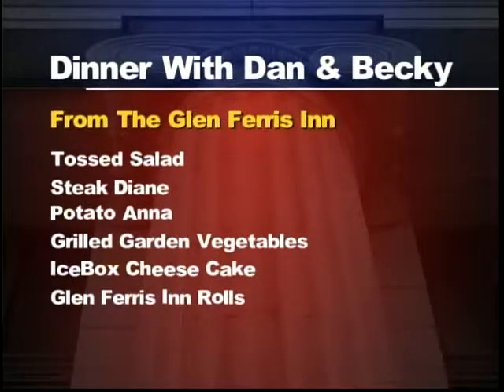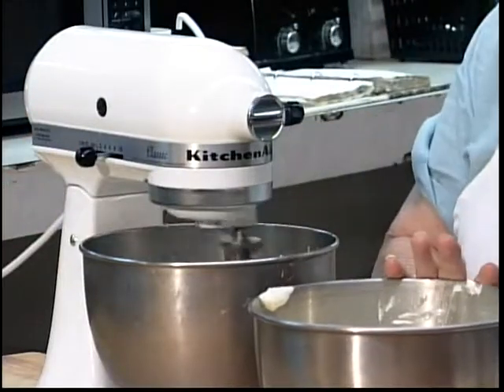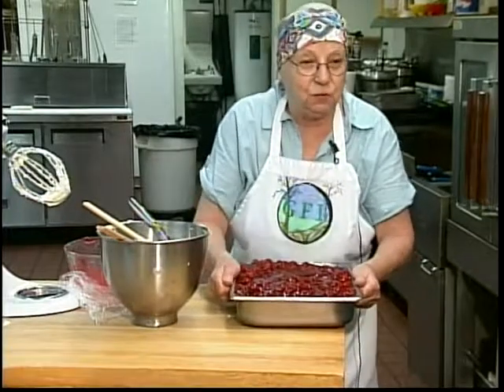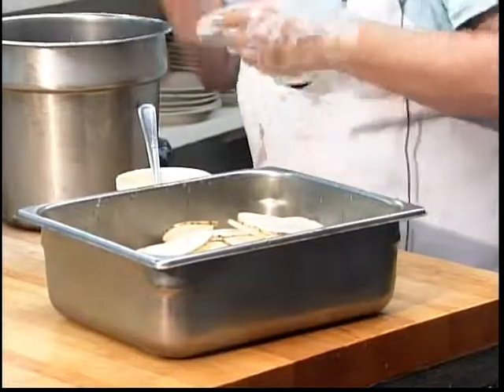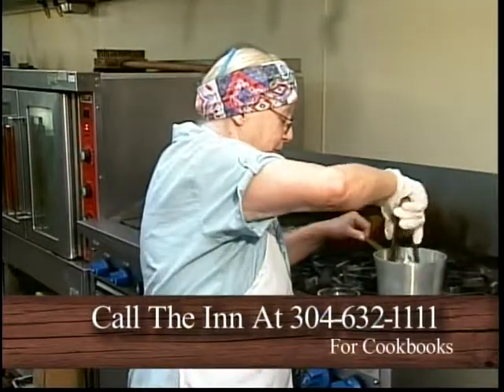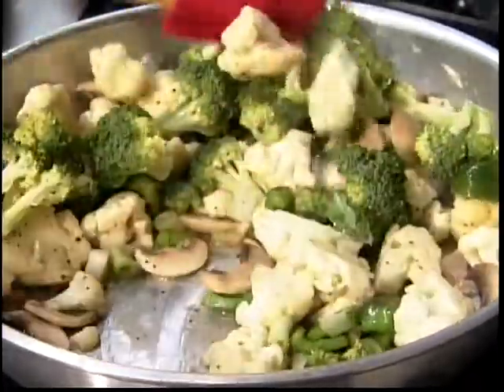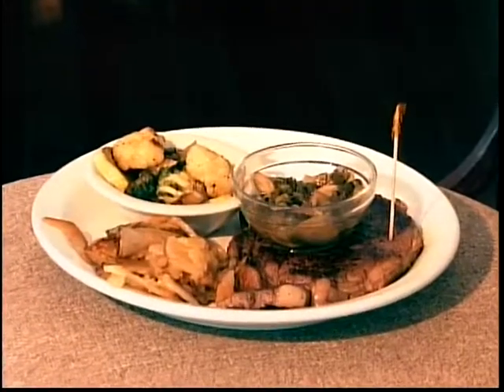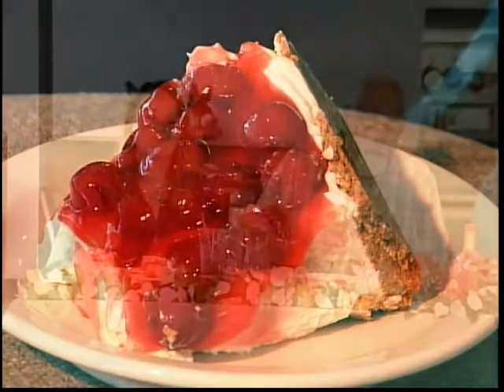Dinner With Dan & Becky From The Glen Ferris Inn - Episode 6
WZTS brings you a new delicious table of food every week.  Join us this week with Dinner With Dan and Becky from The Glen Ferris Inn.

Produced by WZTS TV